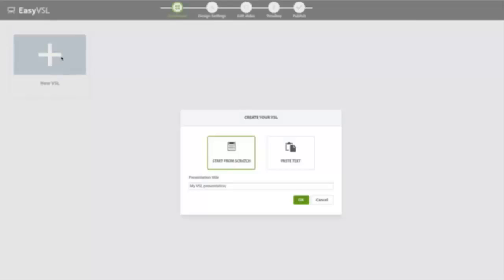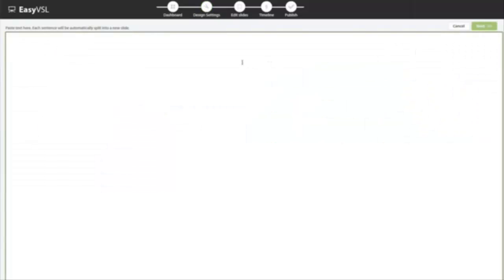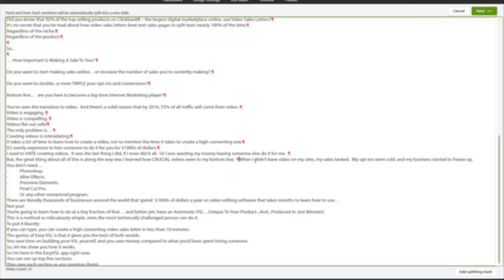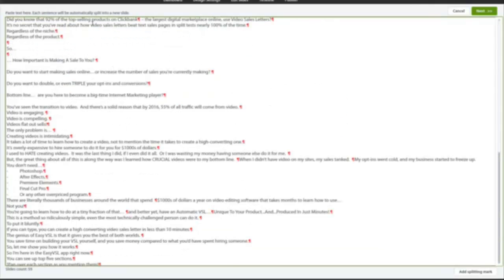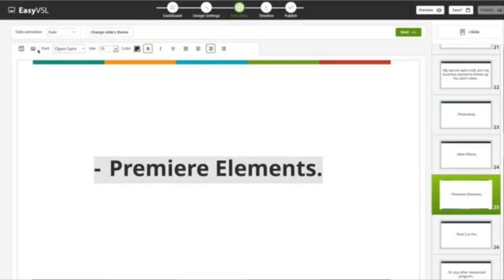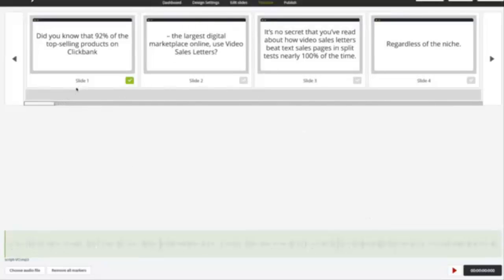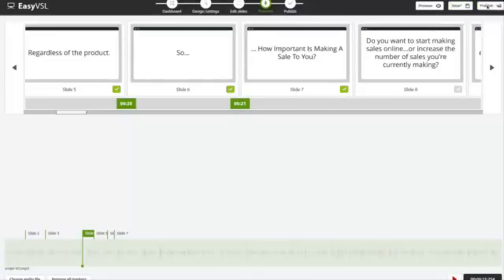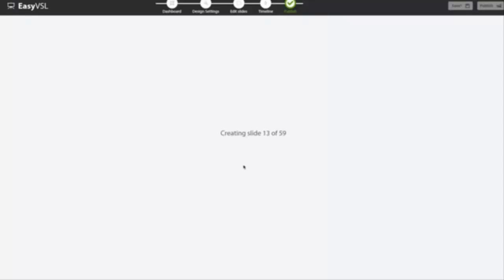EasyVSL Official Demo + Bonus [EasyVSL Intro]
What is EasyVSL?

EasyVSL is user-friendly video marketing software that changes the way we create profitable sales videos with a more simplified process.

Should I Buy EasyVSL?

Since videos are the most powerful medium online, Video Marketing should be important to anyone with any kind of business online.

But there are many video marketing products available and not all of them are good. Some of them are bugged and incomplete while others are merely imitations of products that had been released previously.

EasyVSL is none of the above. There has never been software like EasyVSL.

Mark Thompson has a history of creating high quality products and his high standards shine through with EasyVSL also.

Most importantly, EasyVSL gives customers a way to create lots and lots of engaging videos in very little time.

Like the software itself, your finished videos will look elegant and they will be ready for YouTube as soon as they have encoded.

After that... get ready to CRUSH IT...

FREE Bonus Instructions:
My list of bonus products and instructions to claim FREE Bonus can be found near the bottom of my EasyVSL review

Targeted search terms:

EasyVSL
EasyVSL Review
EasyVSL Bonus
EasyVSL Demo
EasyVSL Download
EasyVSL Mark Thompson